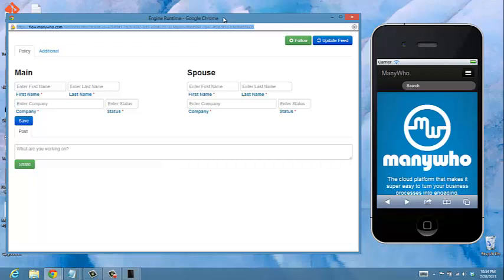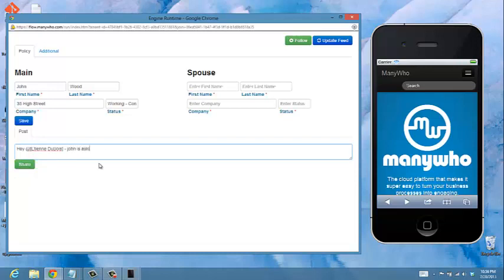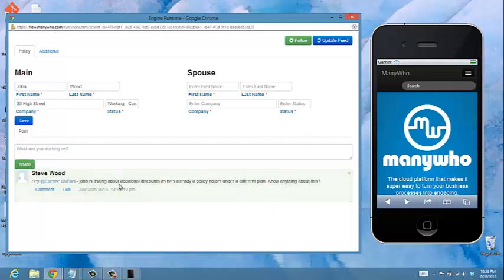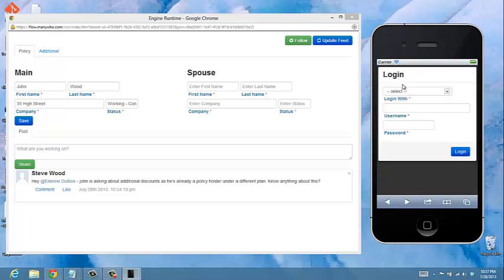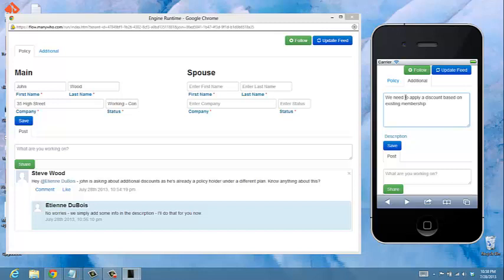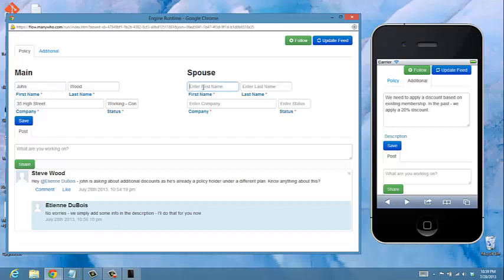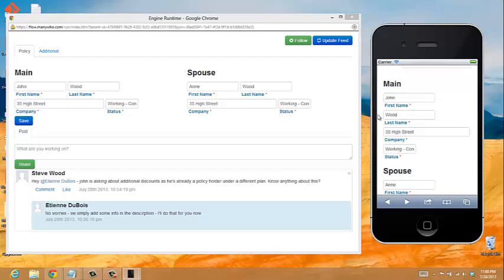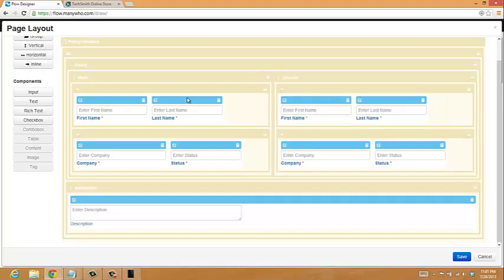Flow Demo: Building A Claims App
A short demo showing how the ManyWho platform can be used to build a insurance policy/claims app.